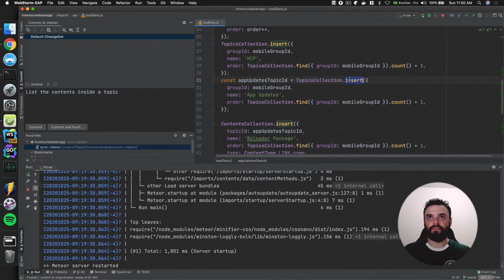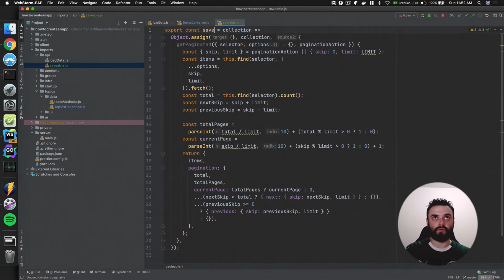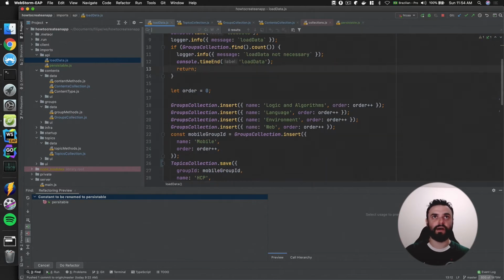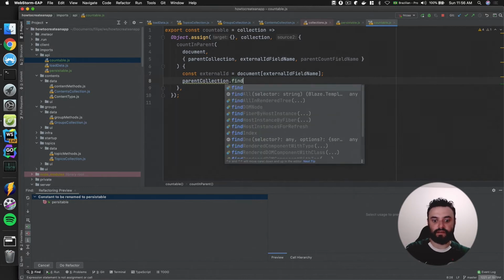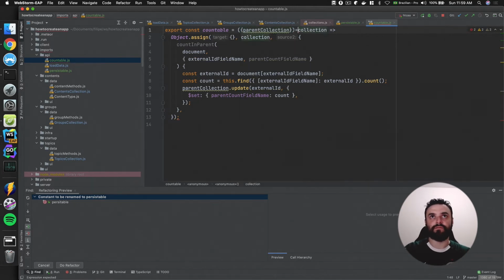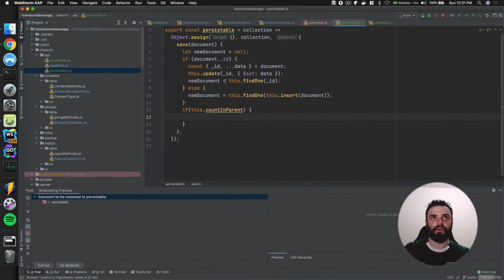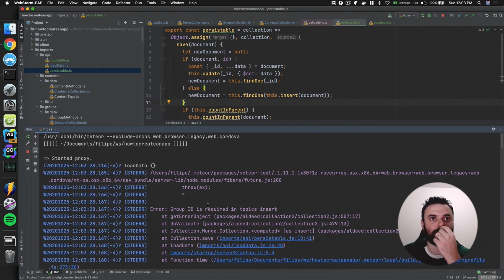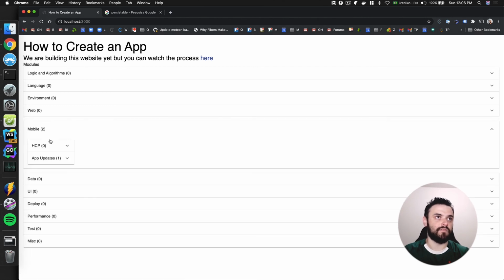Adding counts to groups and topics using collections composers - Making Of - 13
"In this video we've added counts to our collections using composers. With a few lines of code we provided this feature to all our collections (countable).

We also added a composer to save or update documents (persistable).